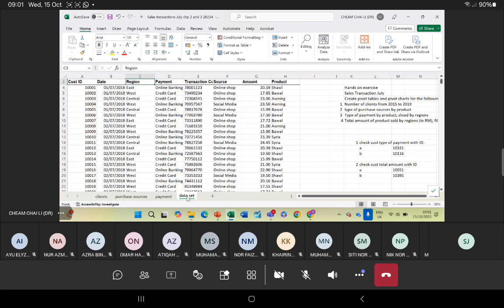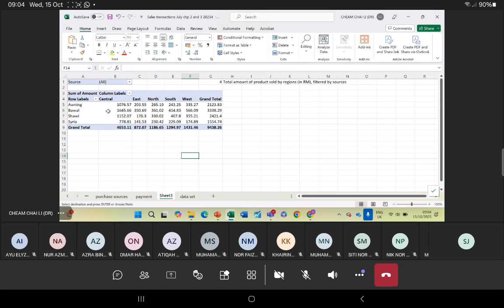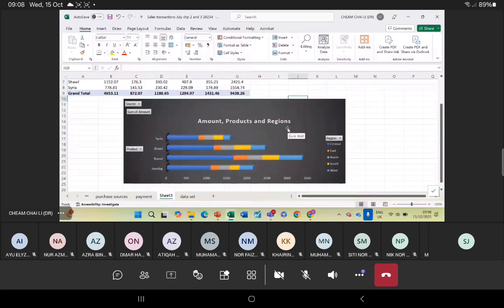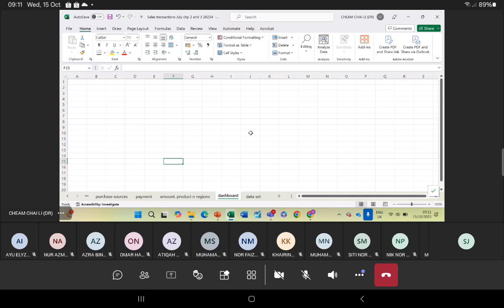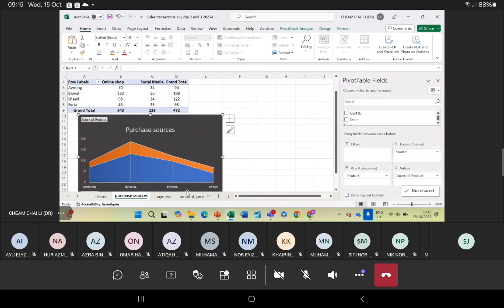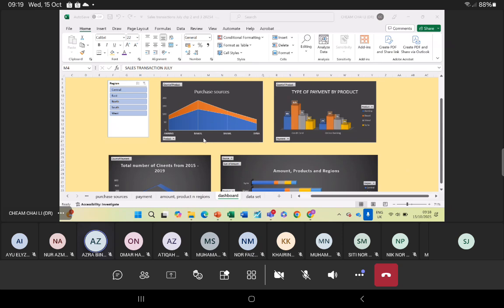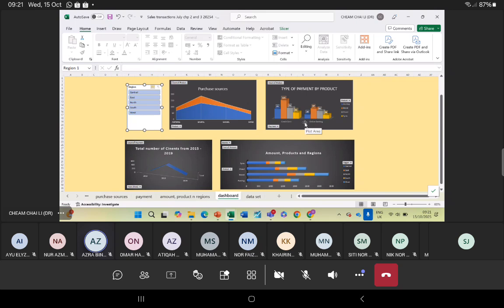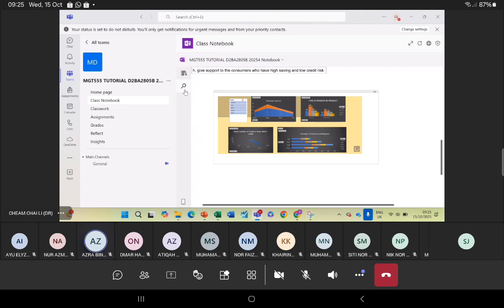MGT555 CHP 3 PART 3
15 OCTOBER 2025
WEDNESDAY
08.00AM-10.00AM